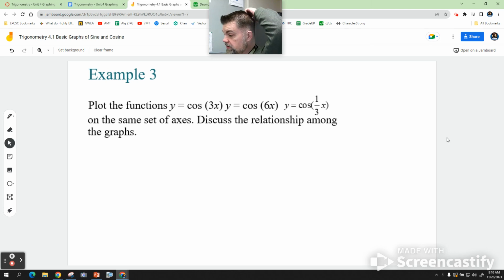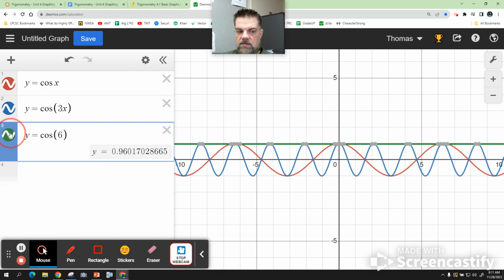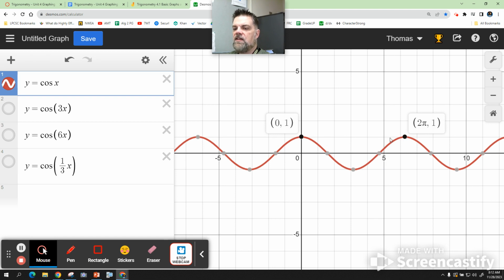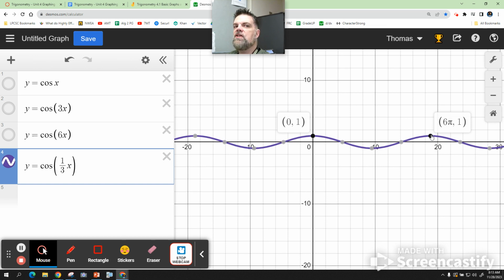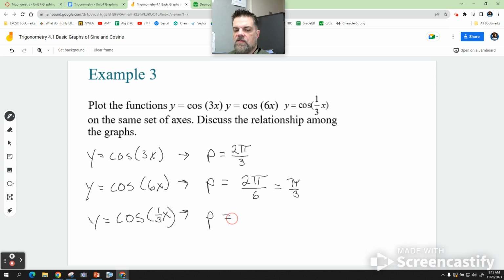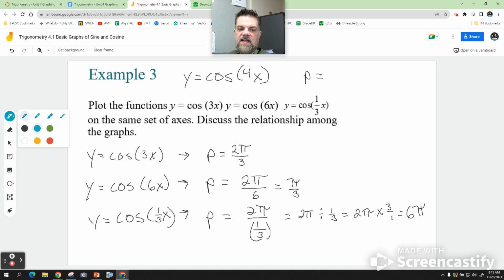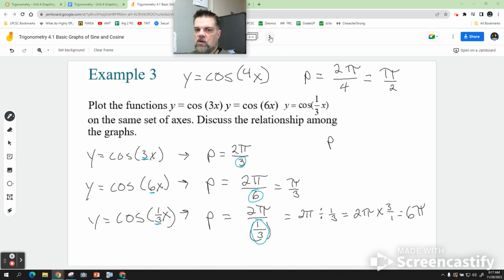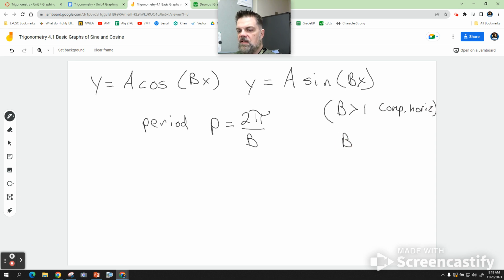Trigonometry 4.1 Graphs of Sine and Cosine - Period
y = A cos (Bx) and y = A sin (Bx), where the period p= 2pi/B